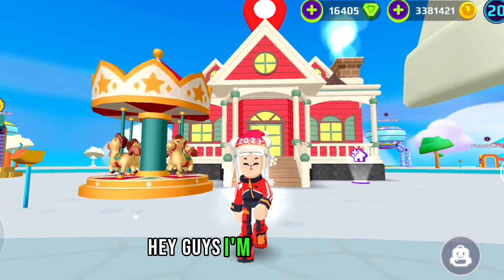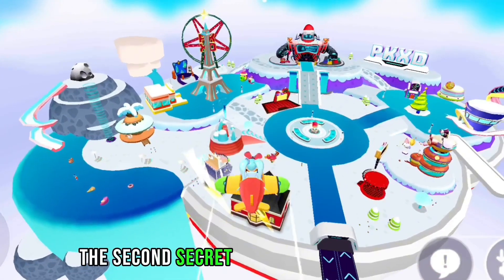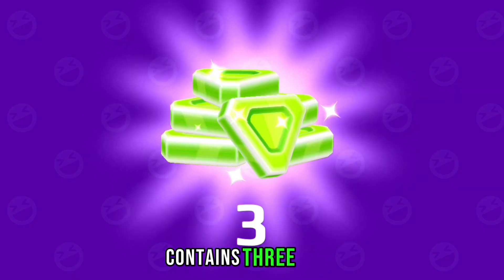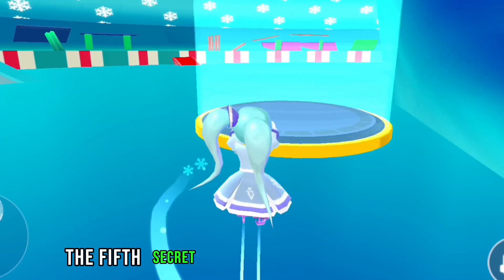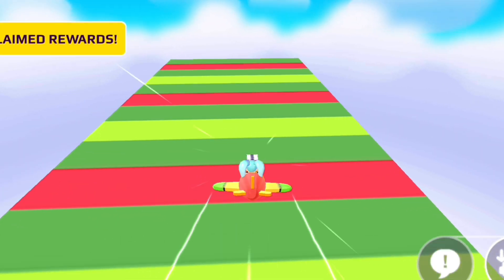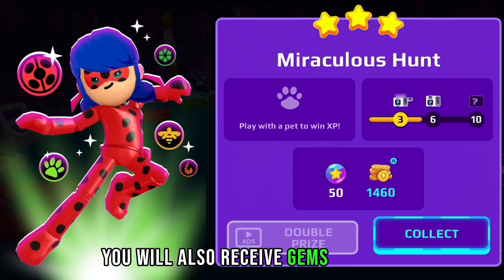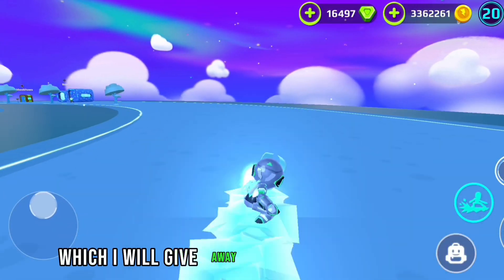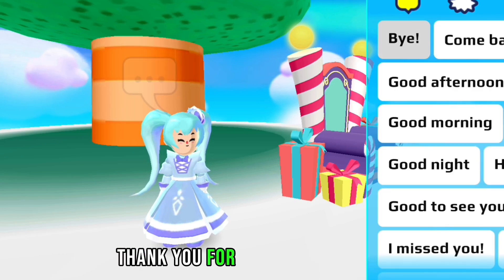PK XD| Free Gems and Coins 😱 You can get it in the Christmas update 2023 🌲🎁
pk xd how to get free gems and coins in christmas update 2023
pk xd free gems and coins
pk xd how to collect unlimited gems and coins
nona hamoshy
nona gamer
hamoshy gamer
PK XD
pk xd new update
pk xd code
pk xd christmas update
pk xd xmas update
pk xd gems code
pk xd code
pk xd creators code
pkxd universe
pk xd gems
pk xd nona gamer